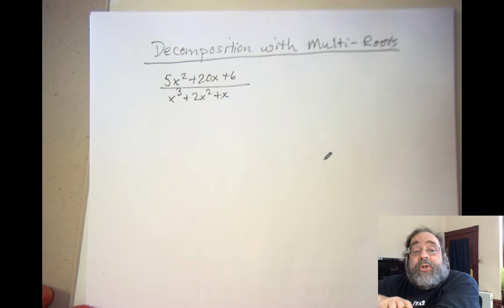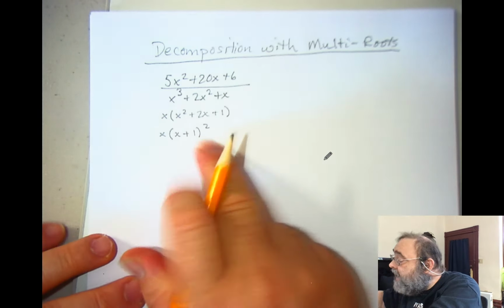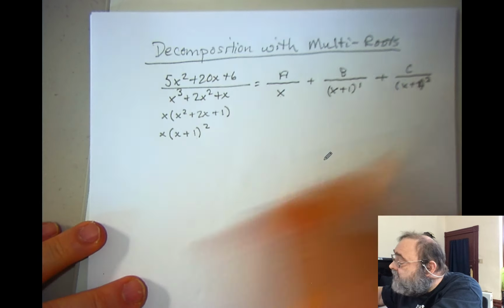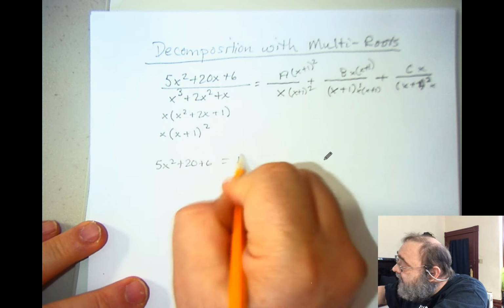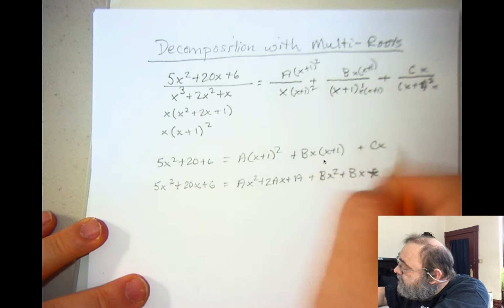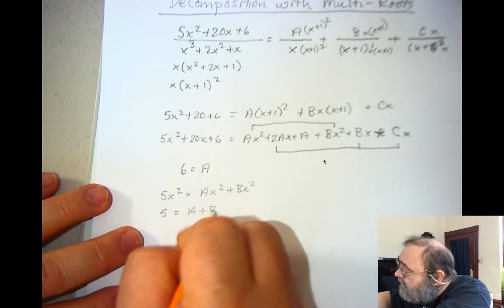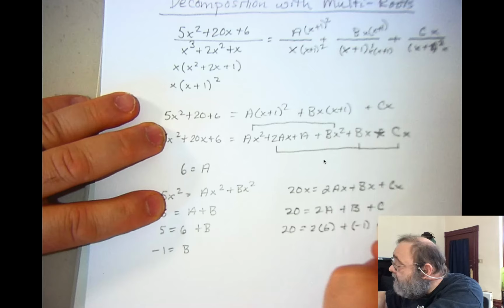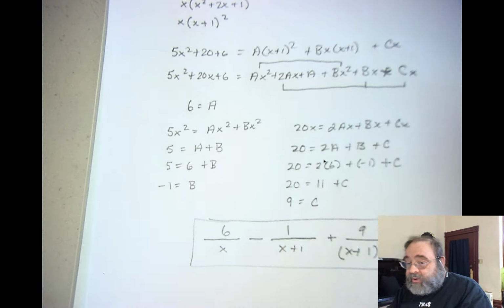Decomposition of Fractions Part 4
Decomposition of Fractions with Multi-Roots by systems of Equations